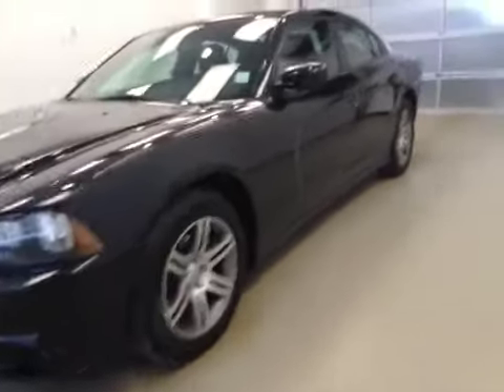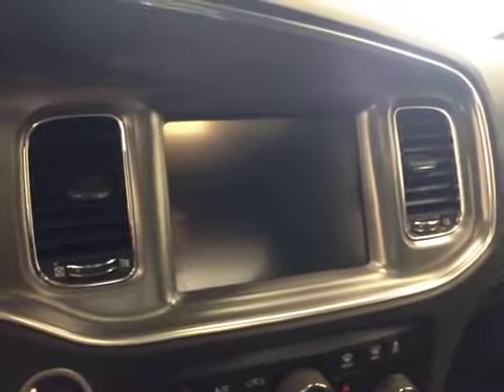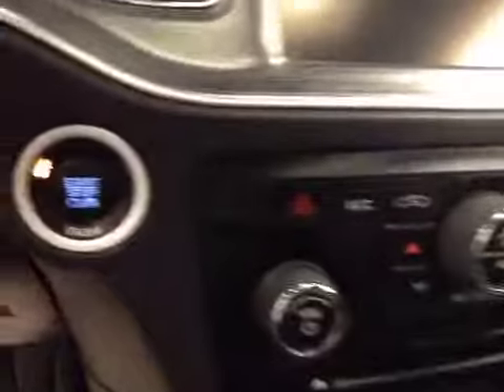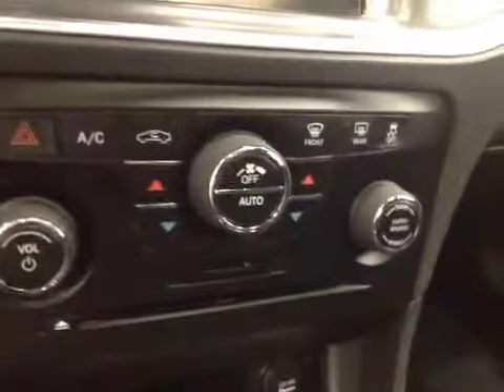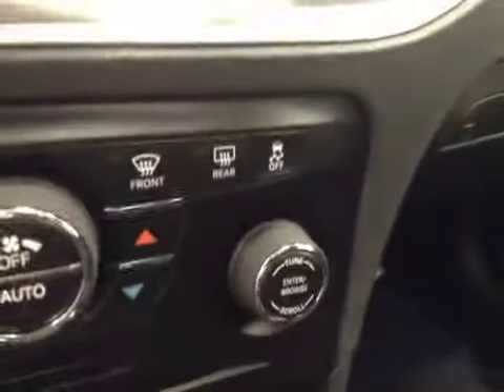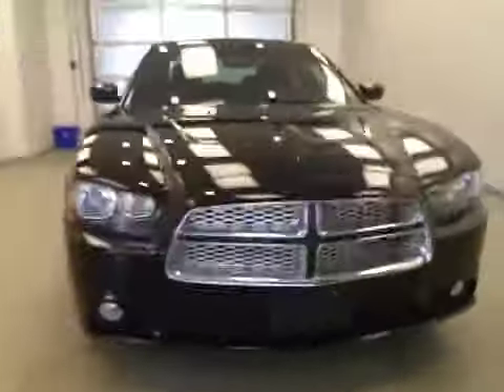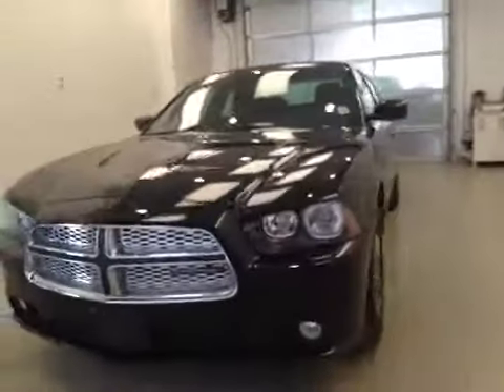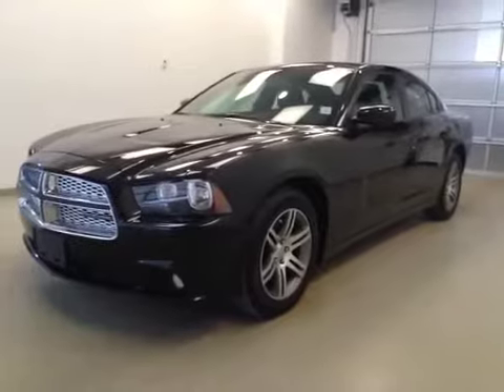2013 Dodge Charger 4dr Sdn SXT RWD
This is a 2013 Dodge Charger 4dr Sdn SXT RWD with A/T transmission Black[PXT,Phantom Black (3) Coat Pearl] color and Black Interior interior color.  This video is recorded and uploaded by cDemo Mobile Inspector